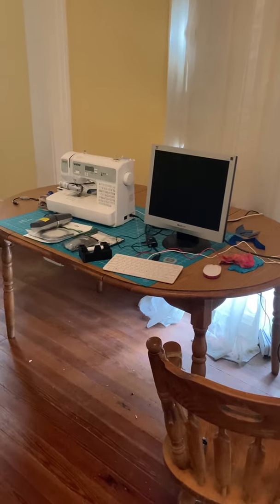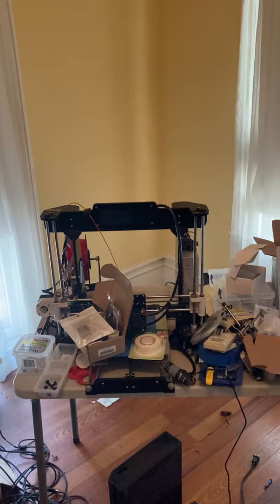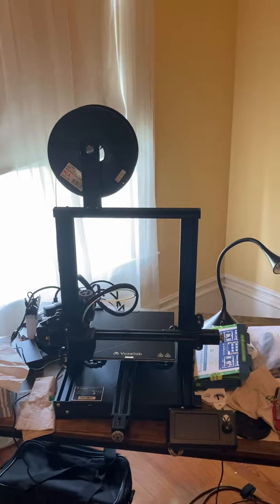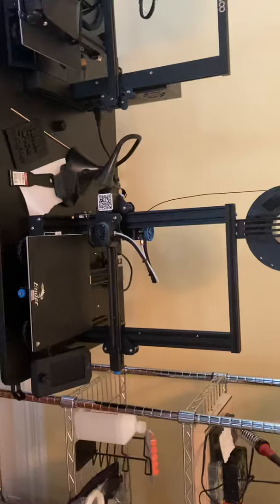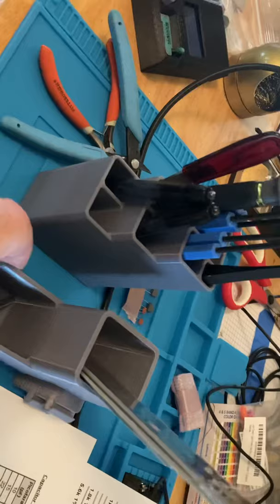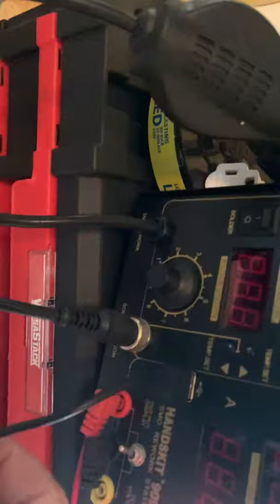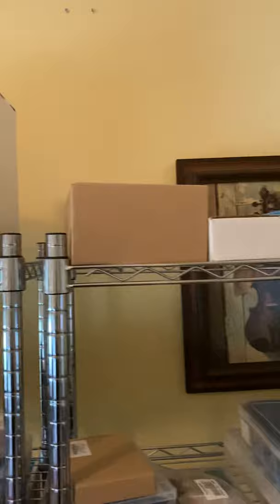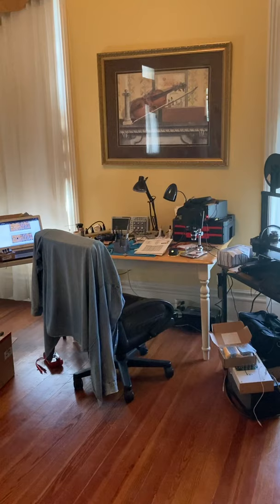My electronics lab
My lab